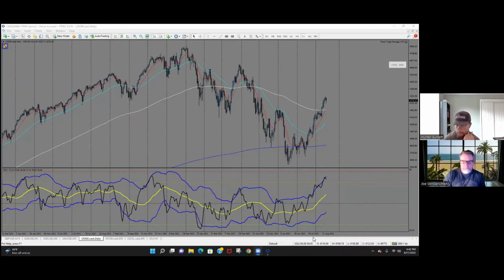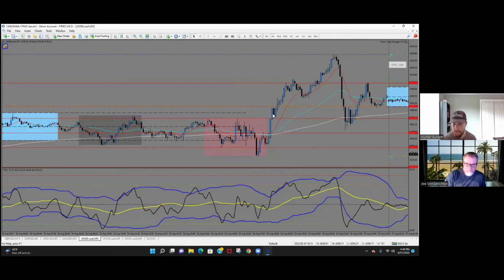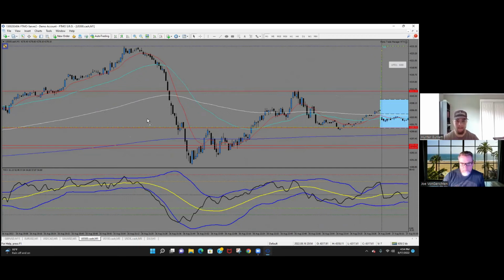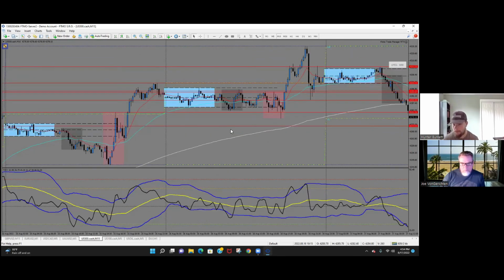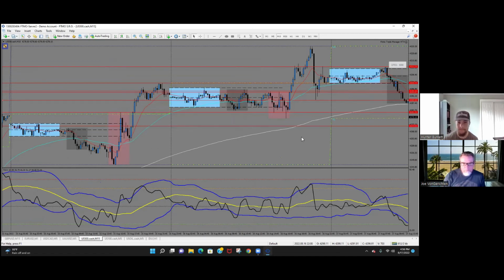How We Use Imbalances In Forex Trading Strategy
// HugosWay //

//RESOURCES//